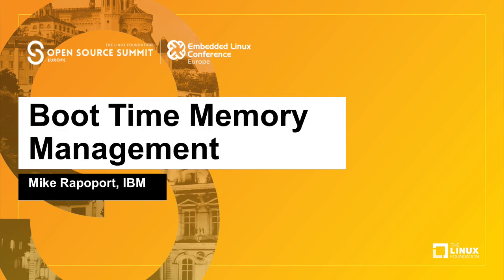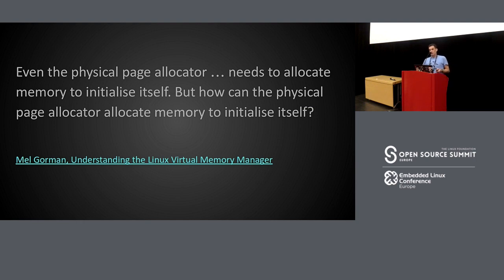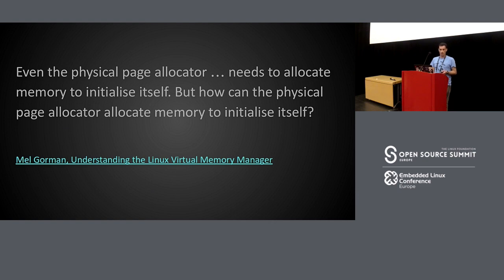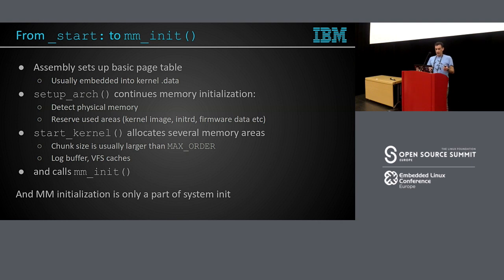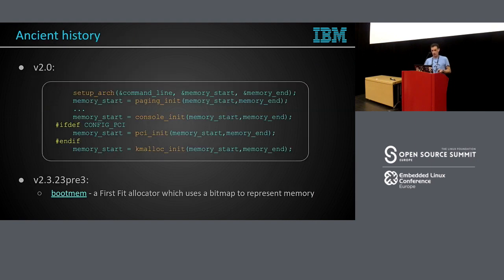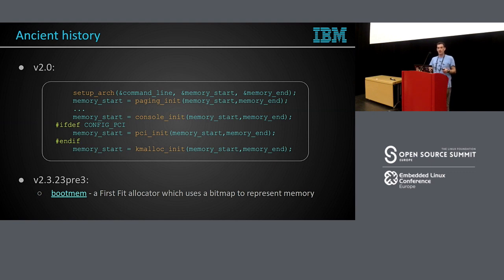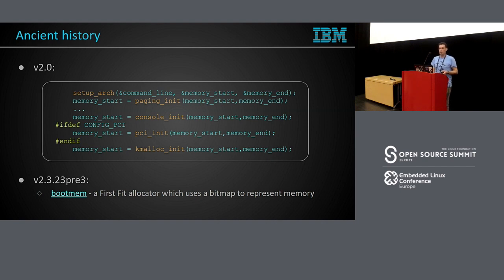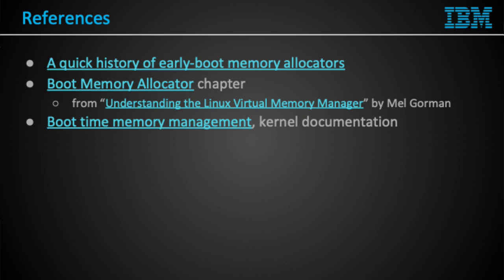Boot Time Memory Management - Mike Rapoport, IBM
Normally, memory allocations in kernel are done using kmalloc(), vmalloc() or their hybrid kvmalloc() functions. They all are baked by the page allocator and alloc_page() functions family. But during system boot when the most of the platform initialization code is run neither of them is available because the allocators are not yet set up.

For early memory management Linux has an allocator called `memblock` that provides the earliest abstraction of the physical memory and can be used nearly from the very beginning of the kernel execution.

This talk will cover the memblock APIs, the expectations and requirements for the architecture specific parts of the memory management setup and will wrap up with description of page allocator initialization.